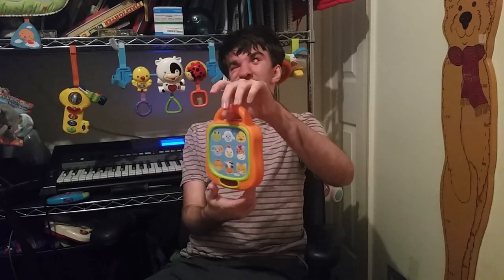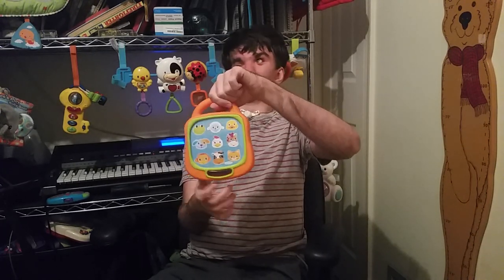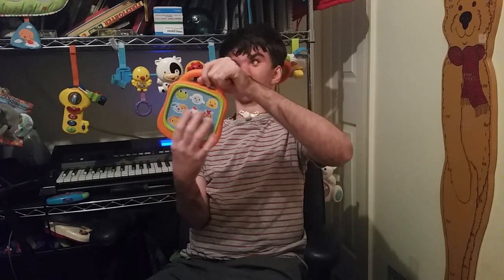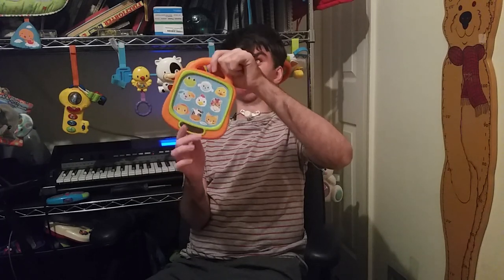infantino lights and sounds touch pad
Have a mooing, meowing, and quacking good time at home or on the go with the lights and sounds touch pad.
In mode one, the bottom button plays five melodies. Touch an animal to hear its sound.
In mode two, the animals sing along with the melodies.

Melody List

1. "Old Macdonald Had A Farm"
2. "London Bridge Is Falling Down"
3. "Pop!, Goes The Weasel"
4. "Row, Row, Row Your Boat"
5. "Mary Had A Little Lamb"